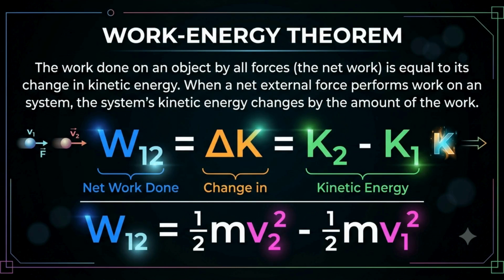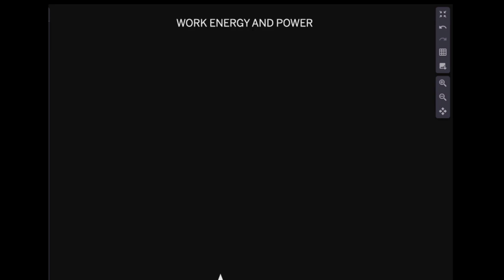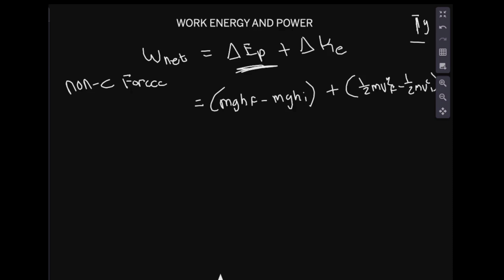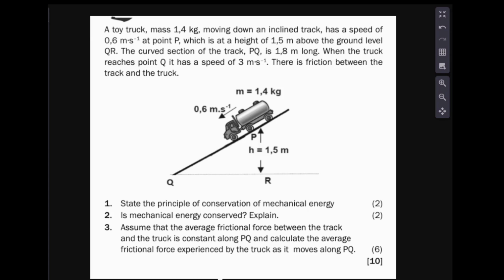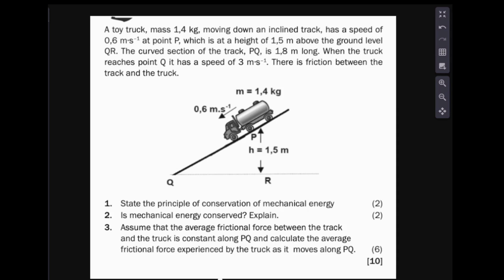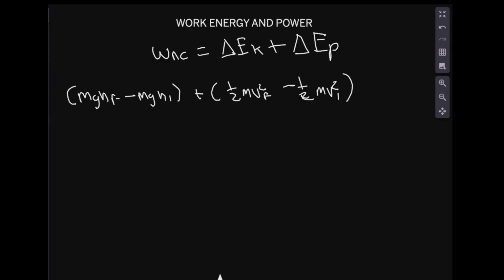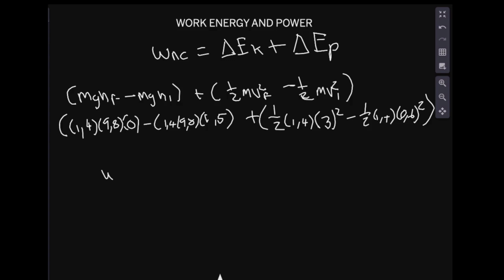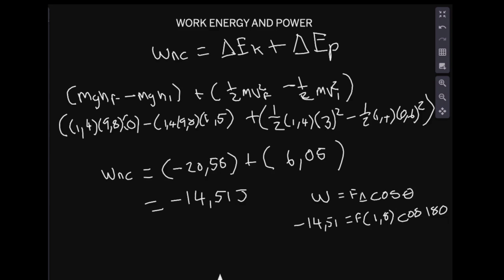WORK ENERGY POWER PART 3 GRADE 12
Physical science grade 12 CAPS WORK ENERGY POWER PART 3

Introduction to work net and energy
potential energy question
kinetic energy question
00:00 - Introduction: Work-Energy Theorem Formula
01:05 - Definition of Non-conservative Forces
02:20 - Work-Energy Theorem with Potential & Kinetic Energy
03:50 - Example 1: Box Sliding Down a Slope
04:15 - Calculating Energy Change (ΔEp + ΔEk)
06:55 - Definition: Principle of Conservation of Mechanical Energy
08:05 - Understanding "Conserved" in Physics
09:40 - Example 2: Calculating Average Frictional Force
12:10 - Step-by-Step Calculation: Finding Work Done
15:30 - Final Force Calculation (W = FΔx cosθ)